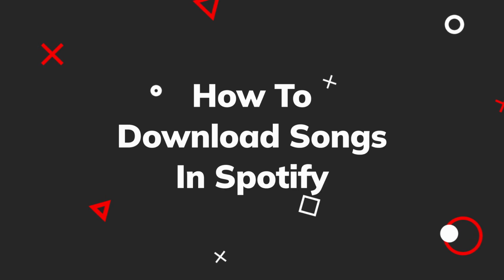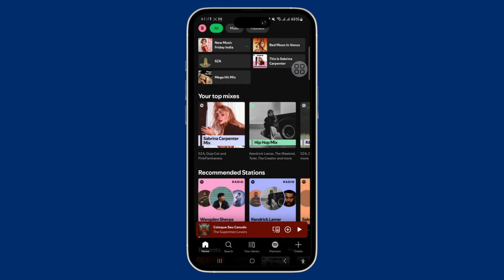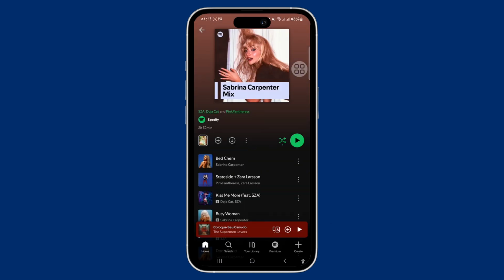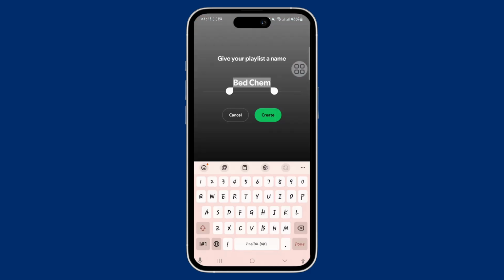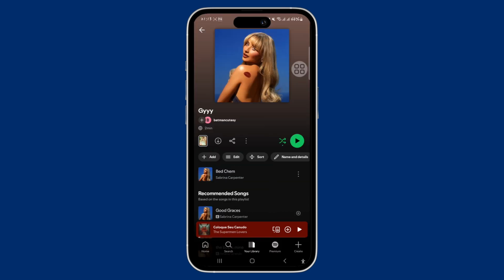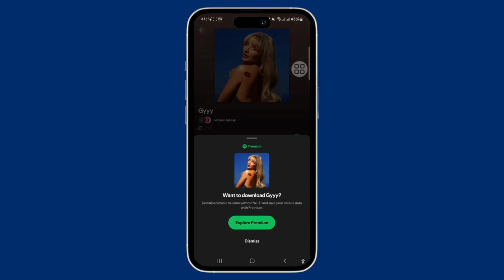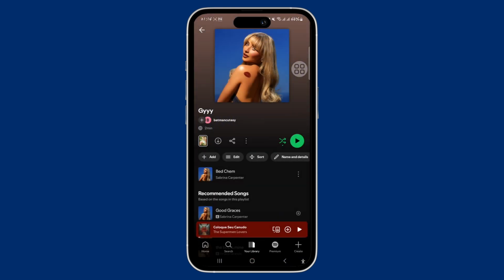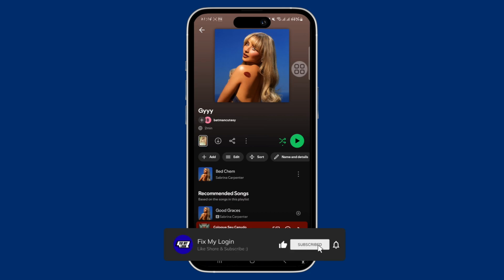How To Download Songs In Spotify 2026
Want to listen to your favorite music offline? 🎧🔥 This step-by-step 2026 guide will show you how to download songs on Spotify so you can enjoy your playlists anytime, anywhere — even without an internet connection!

What You’ll Learn in This Video:
✅ How to download songs, albums, and playlists on Spotify
✅ How to enable offline mode on your device
✅ Requirements for downloading music (Spotify Premium)
✅ Tips to manage storage and downloads efficiently

Whether you’re traveling, saving data, or just want uninterrupted music, this tutorial will help you get the most out of your Spotify experience.

📌 Chapters:
⏱ 0:00 - Introduction
⏱ 0:10 - How To Download Songs In Spotify (Step by Step)